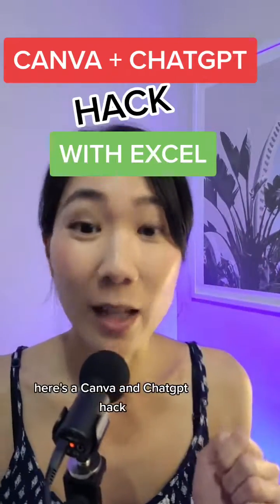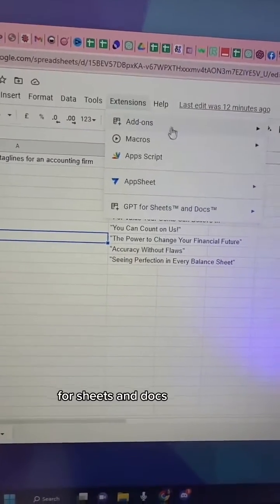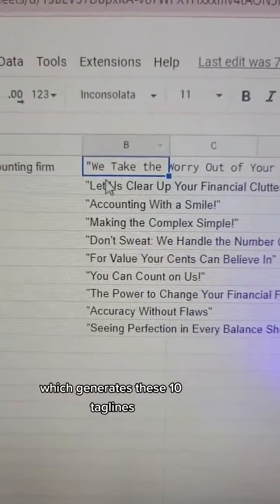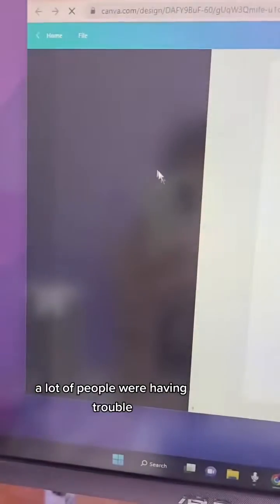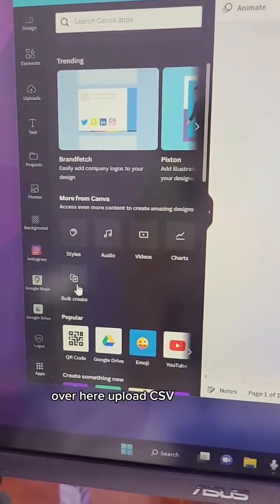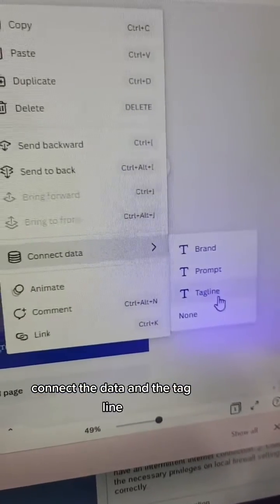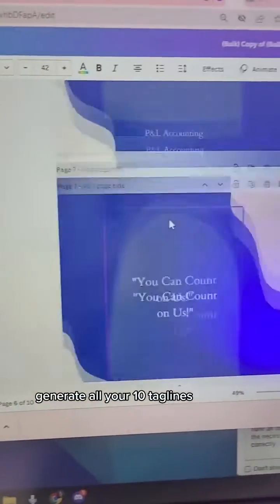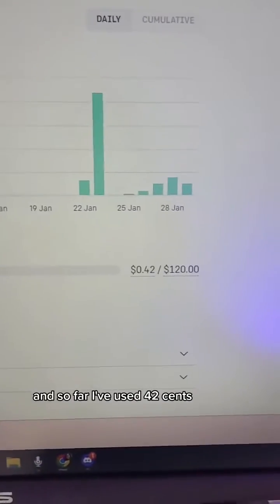Canva + Chatgpt + EXCEL Hack🤯 how to bulk create content or client work in canva via Excel + chatg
Canva + Chatgpt + EXCEL Hack🤯 how to bulk create content or client work in canva via Excel + chatgpt. ok I lied, it's not chatgpt it is via openai itself so you will need to pay a few pennies for it but great if you are doing bulk stuff for business or clients.